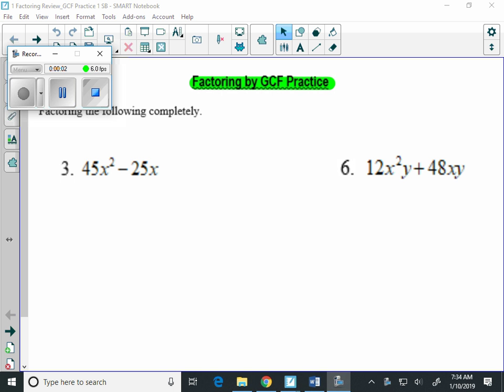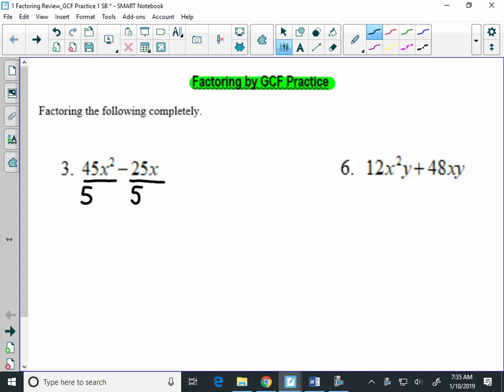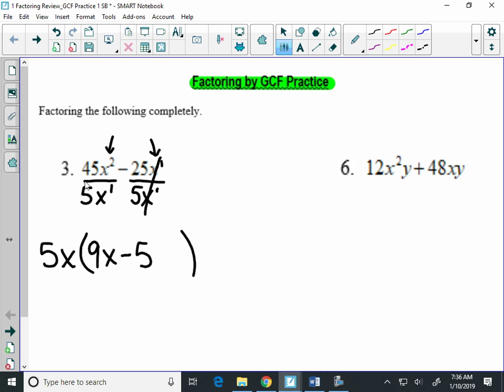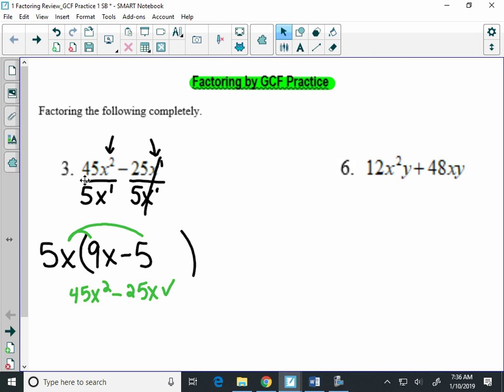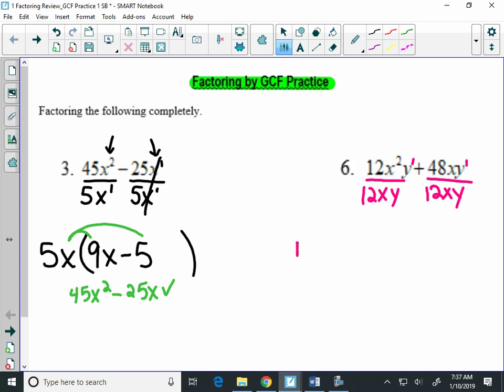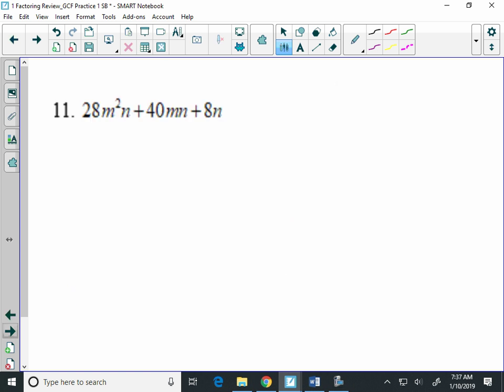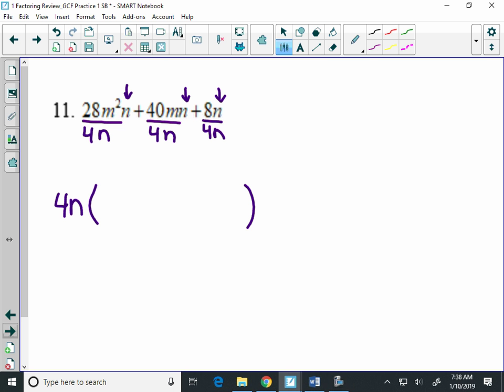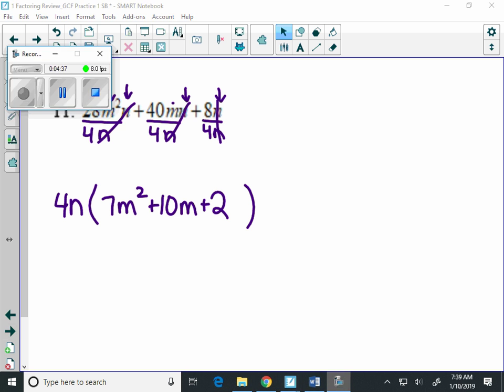Blended Alg 2 Unit 3 Factoring Review GCF Practice 1